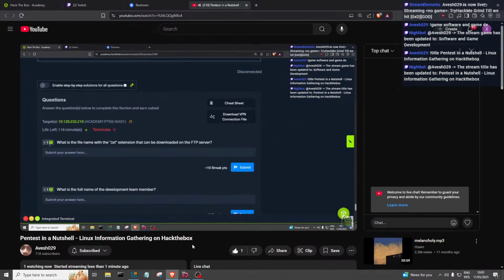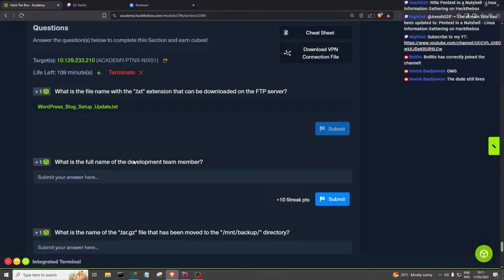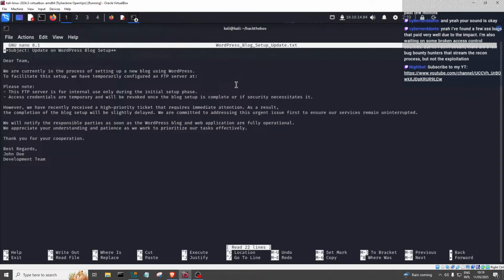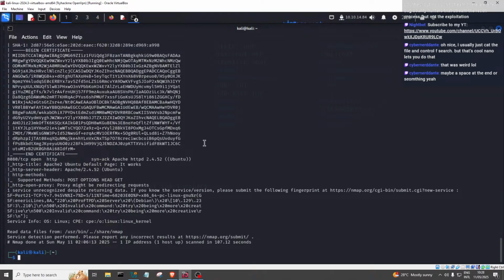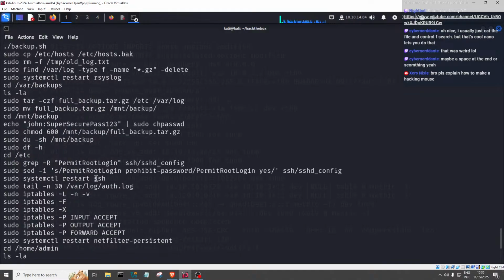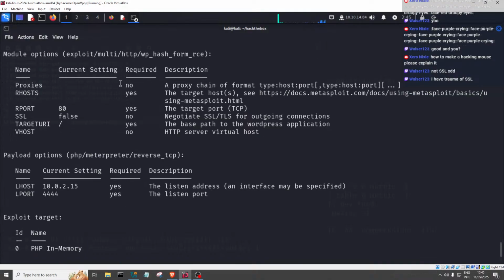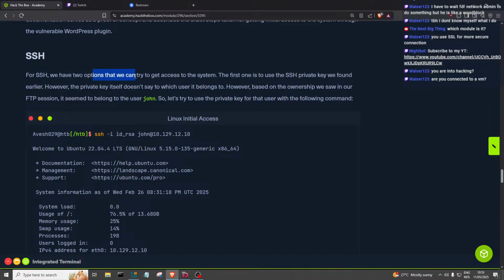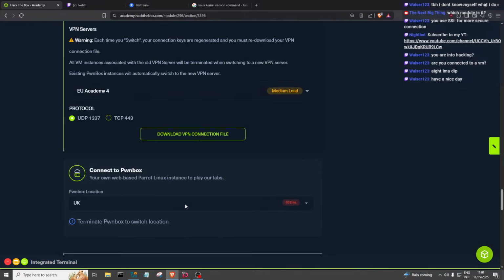Pentest in a Nutshell - Linux Information Gathering and Linux Initial Access on Hackthebox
Pentest in a Nutshell - Linux Information Gathering on Hackthebox and Linux Initial Access